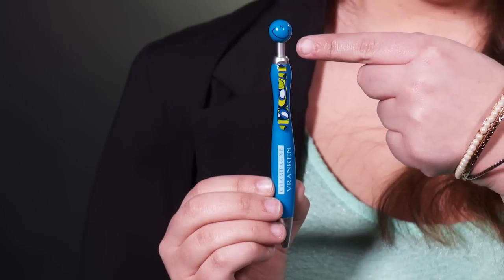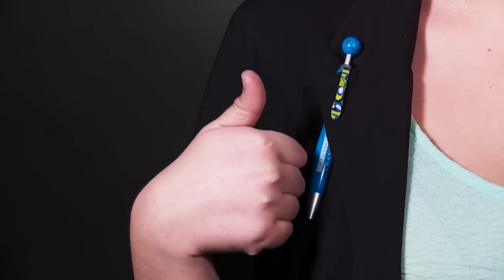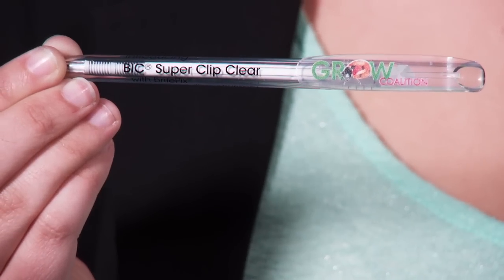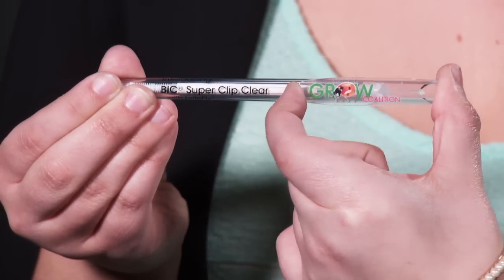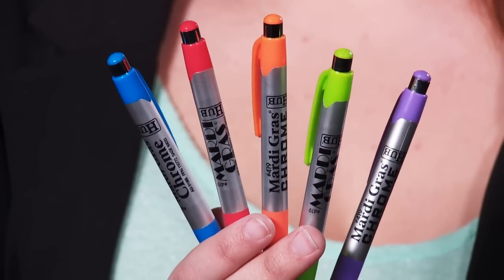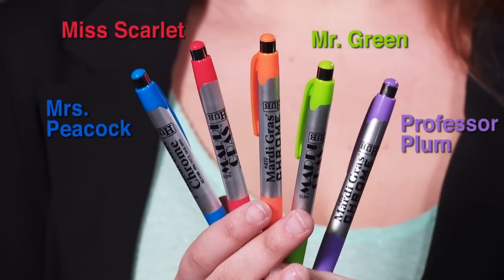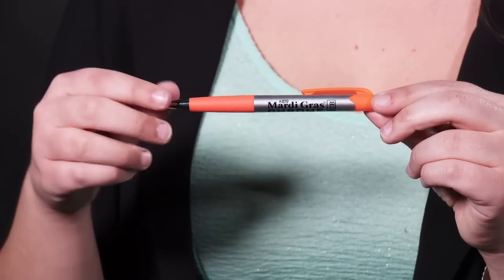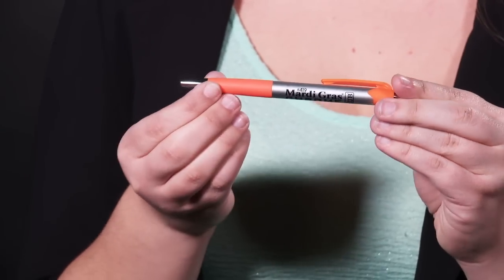New-Fashioned Writing Instruments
Writing the old-fashioned way is scientifically proven to help you remember things better than you would if you were to type electronically. So for the sake of science, think about investing in new-fashioned writing instruments, which in this case are pens that pass our semi-informal "Adorable and Practical Test."